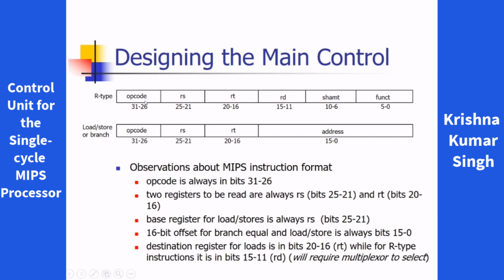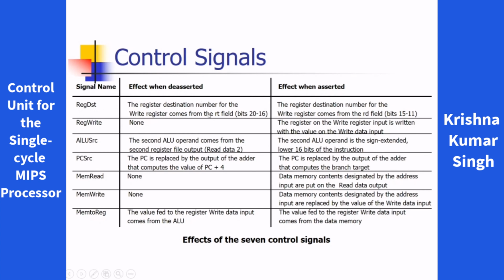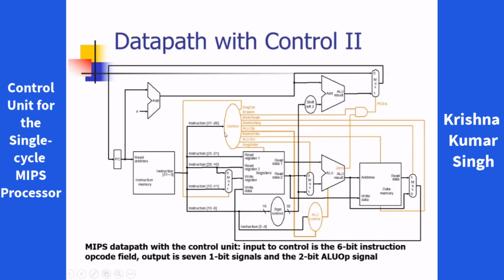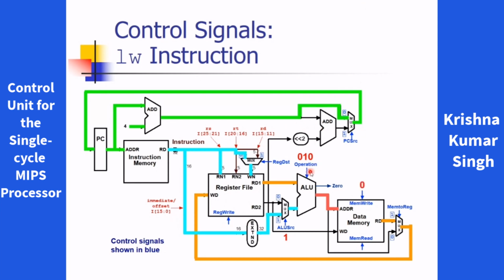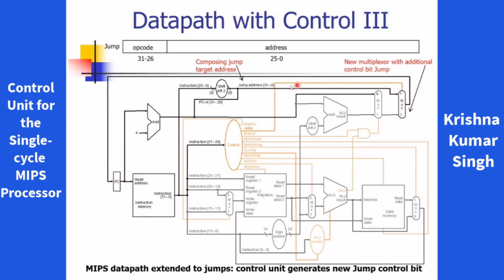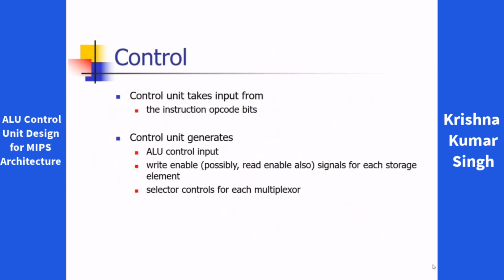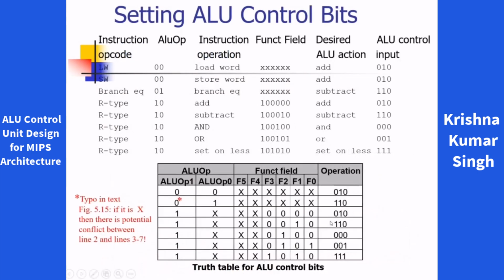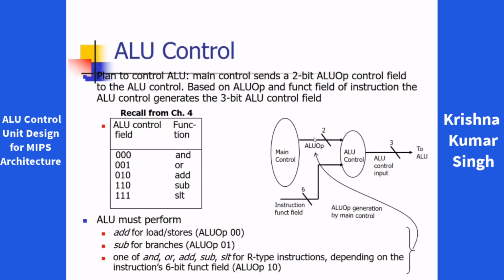Control Unit for the Single cycle MIPS Processor & Architecture of ALU Control Design - Class 30